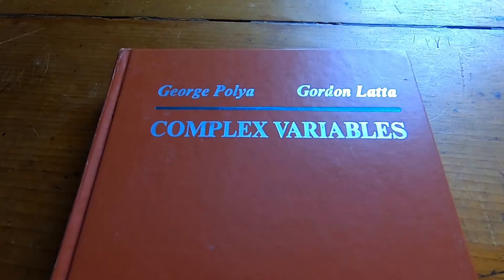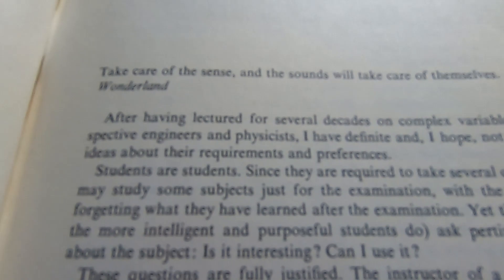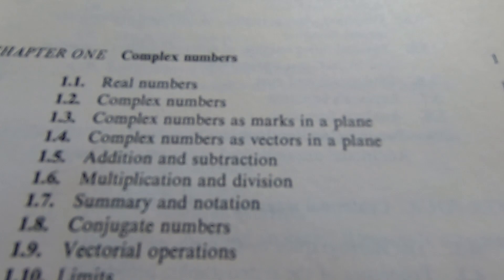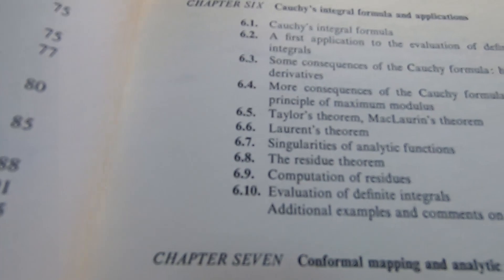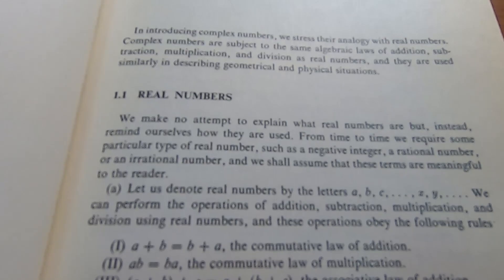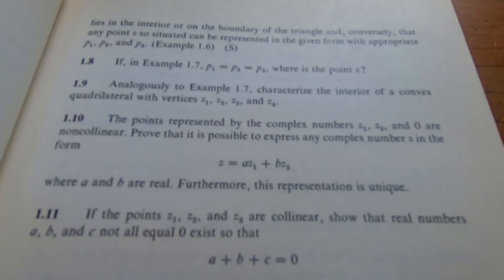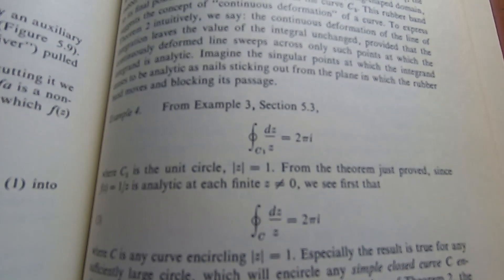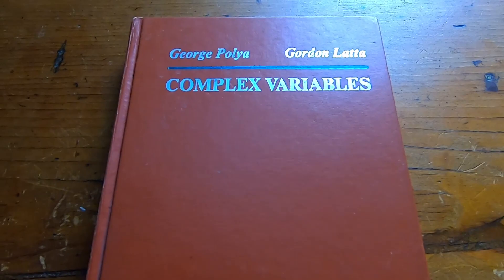Classic Book for Learning Complex Analysis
In this video I discuss an oldschool book on complex analysis written by a famous mathematician.

The book is called Complex Variables and it was written by George Polya and Gordon Latta.

This is the book on amazon